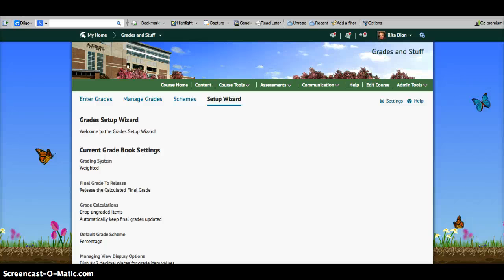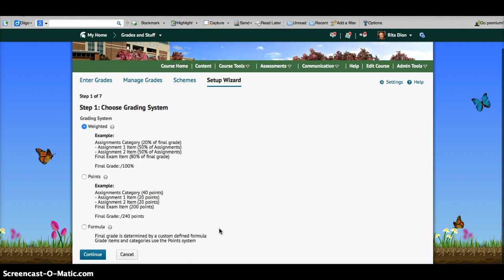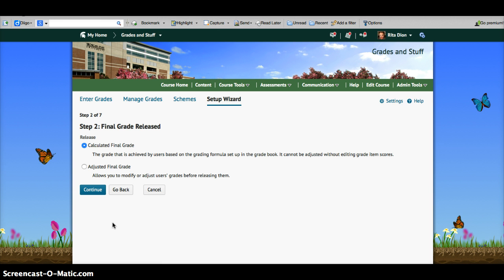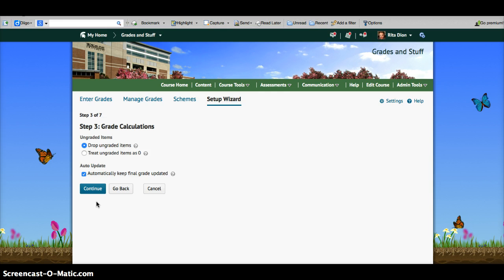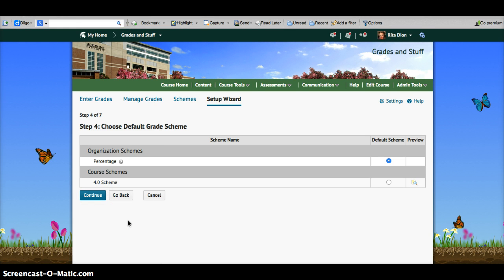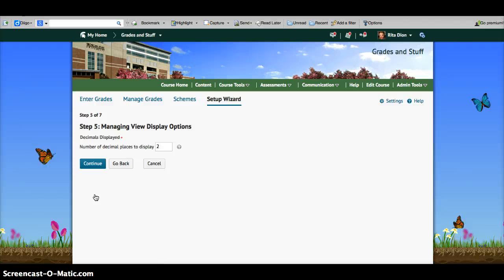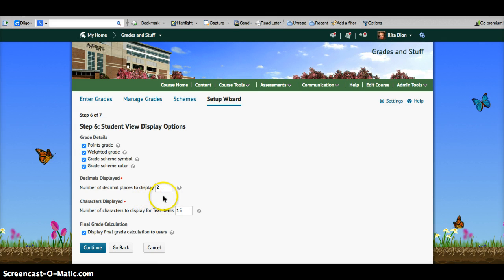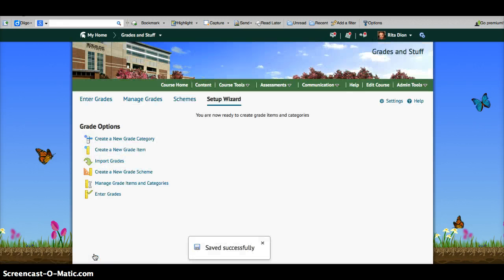D2L Setup Wizard